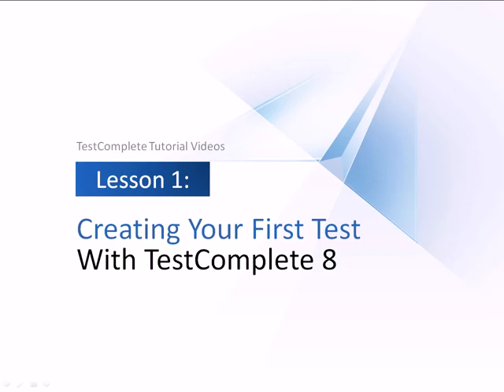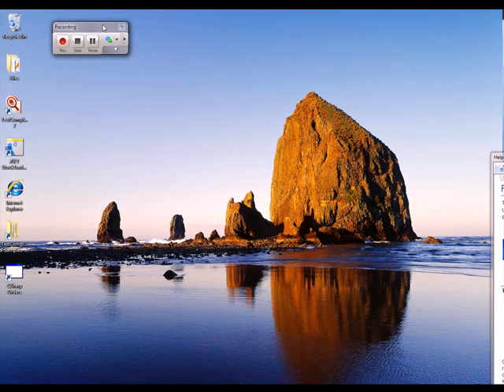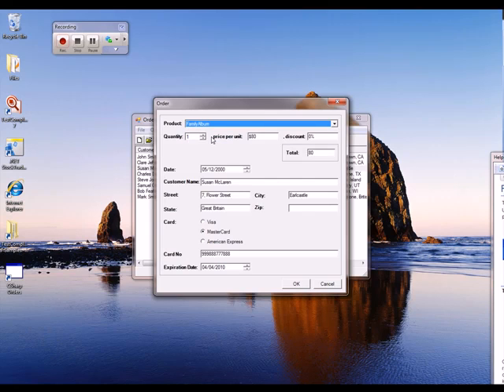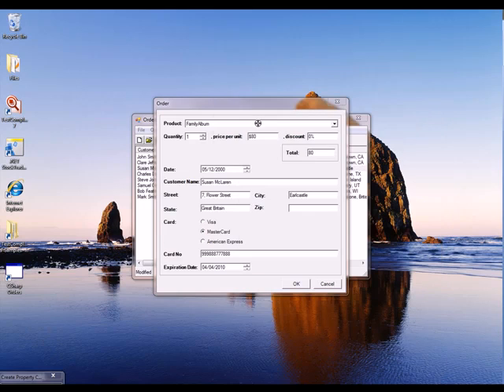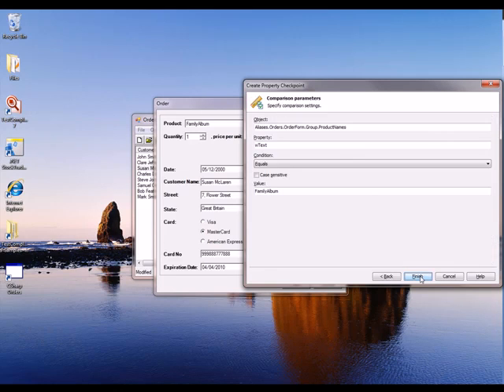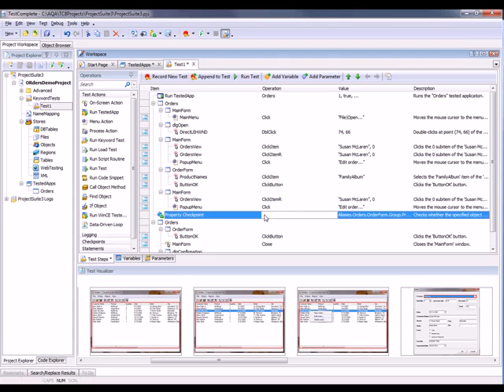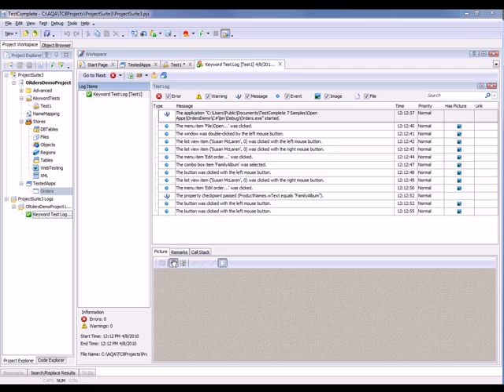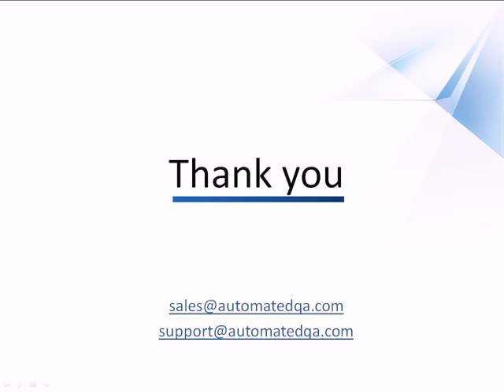Creating Your First Test With TestComplete 8 Quality Testing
Please see description below

Test Complete is an automated testing tool that lets you create, manage and run tests for any Windows, Web or Rich Client software. It makes it easy for anyone to create automated tests. And automated tests run faster, increase test coverage and lower costs.